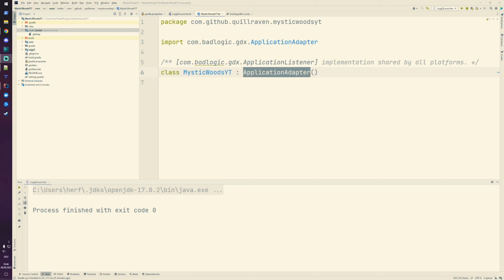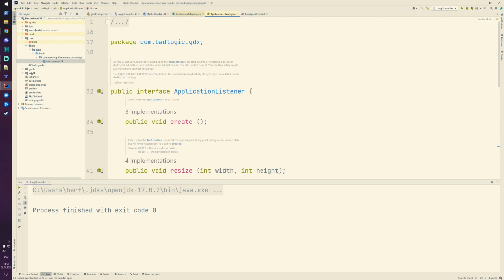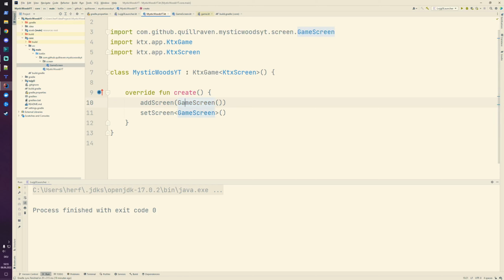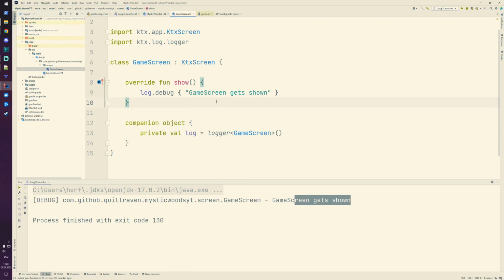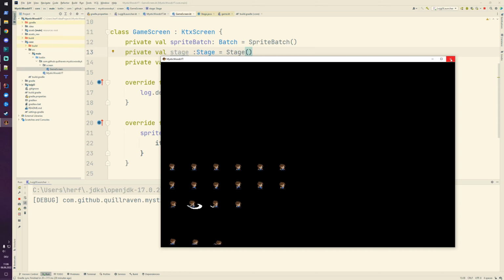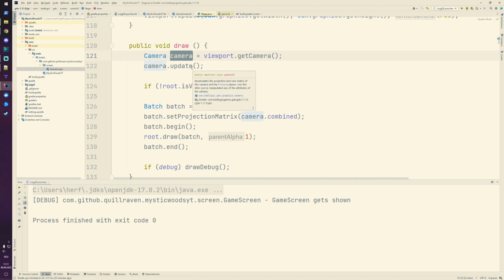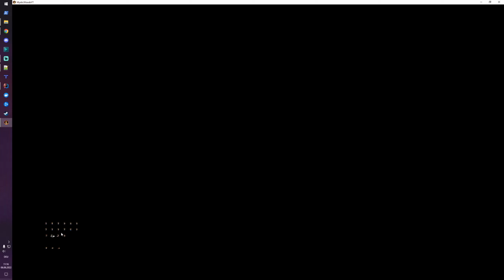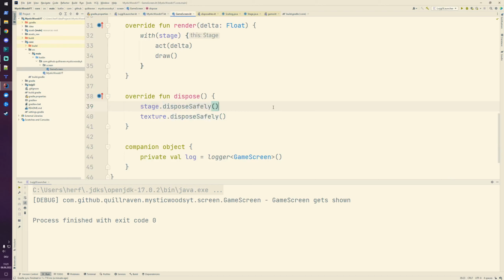Kotlin LibGDX/KTX RPG Tutorial - Part 02 (Game & Stage)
Part 02 - Game & Stage:
In this part we are going to setup our basis for our game using LibKTX's KtxGame/KtxScreen classes. We are also going to render a player texture using Scene2D's stage and image actor.